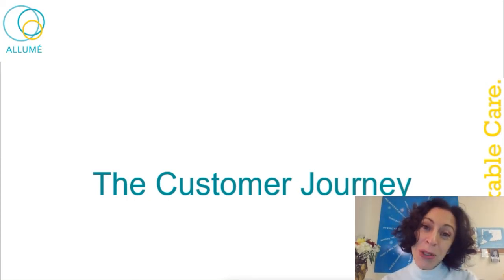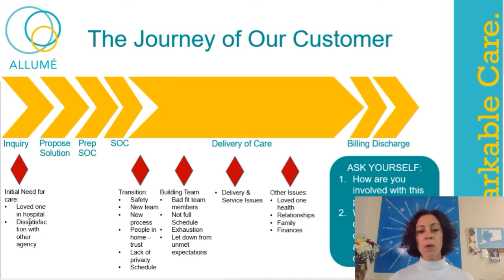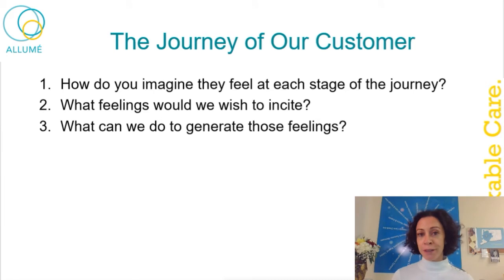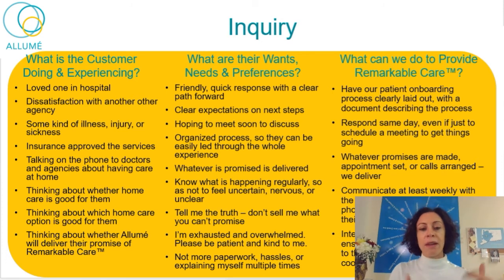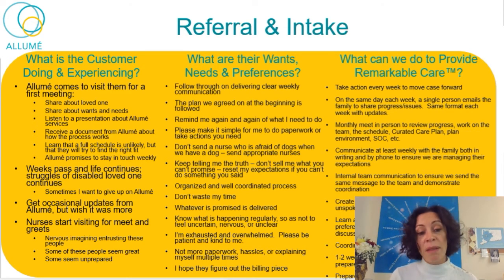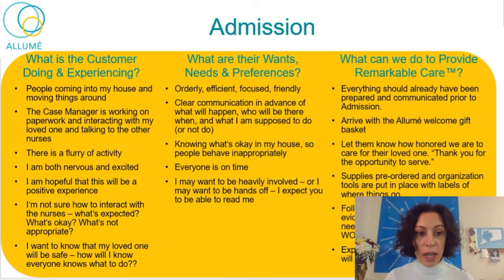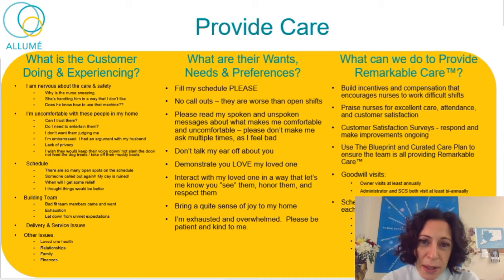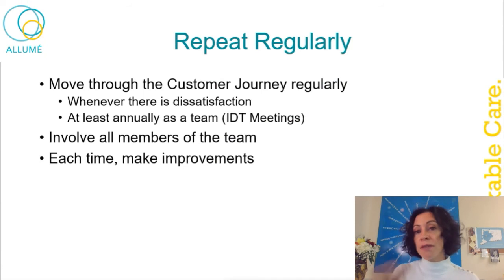The Customer Journey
Part of the Remarkable Customer Service series, The Customer Journey helps you get out of the mind of "me" and into the mind of the "customer."  Here, we consider the journey of a Continuous Care family going through the full process of Inquiry, Referral & Intake, Admission, Delivery of Care, and Discharge.